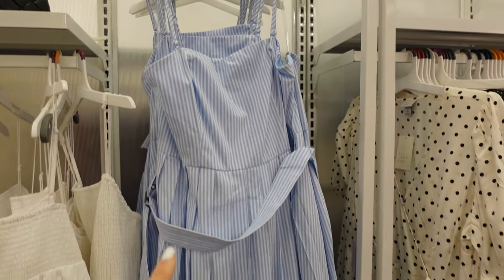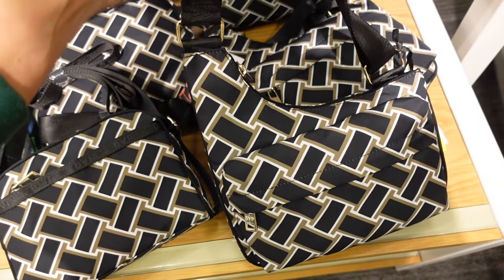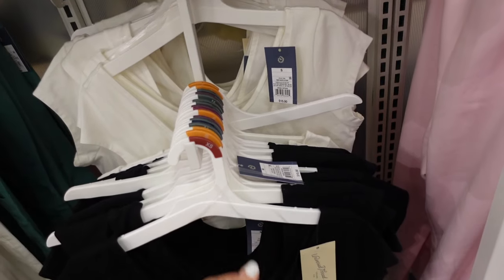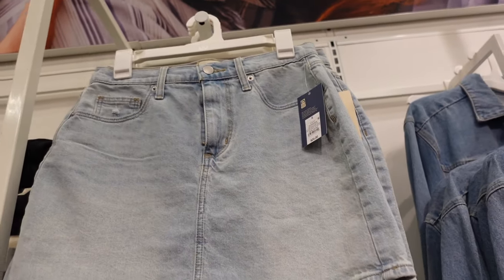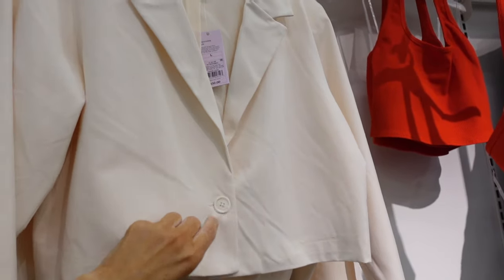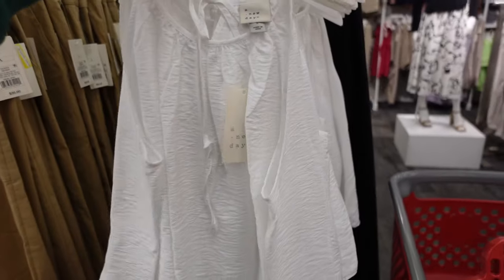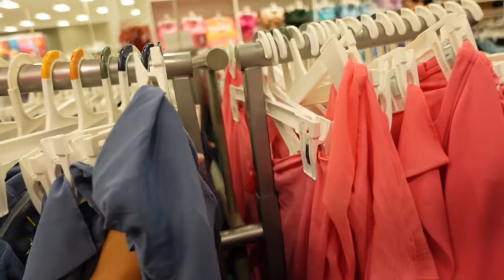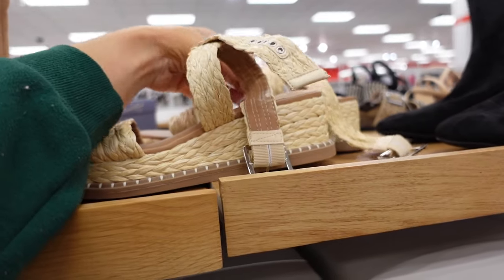TARGET NEW ARRIVALS SHOP WITH ME 2024! Come see WHAT we FOUND this WEEK!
Hi! I hope you enjoy this TARGET SHOP WITH ME.

A NEW DAY STRIPE DRESS

A NEW DAY SMOCKED DRES

A NEW DAY HALTER DRESS

A NEW DAY SATIN SLIP DRESS

A NEW DAY SWEATER DRESS

FUTURE COLLECTIVE EYELET TOP

FUTURE COLLECTIVE SLEEVELESS

FUTURE COLLECTIVE TAPERED PANTS

DVF NYLON BAG

DVF BAG

DVF WEEKENDER

DVF ROBE

DVF WRAP DRESS

DVF JUMPSUIT

DVF LEOPARD JUMPSUIT

DVF FLORAL DRESS

FUTURE COLLECTIVE BALLOON TOP

A NEW DAY ONE SHOULDER TOP

UNIVERSAL THREAD SWEATSHIRT DRES

UNIVERSAL THREAD DENIM DRESS

UNIVERSAL THREAD BODYSUIT

UNIVERSAL THREAD RUCHED DRESS

UNIVERSAL THREd enimdress

GRAPHIC SWEATSHIRT

MONTE CARLO ZIP SWEATSHIRT

SMILEY WORLD SWEATSHIRT

SMILET SWEATPANTS

UNIVERSAL THREAD TOP

UNIVERSAL THREAD GAUZE TOP

INOVERSAL THREAD SKINNY

UNIVERSAL THREAD CAMI

WILD FABLE HALTER

WILD FABLE SHORTS

WILD FABLE LACE TOP

WILD FABLE SKIRT

WILD FABLE SKORT

WILD FABLE HALTER TOP

WILD FABLE TIER SKIRT

WILD FABLE SLIP DRESS

UNIVERSAL THREAD SMOCKED JUMPSUIT

WILD FABLE LACE DRESS

WILD FABLE CROP BLAZER

WILD FABLE PLEATED WIDE PANTS

WILD FABLE LINEN PANTS

WILD FABLE DENIM JACKET

WILD FABLE GRAPHIC TEE

WILD FABLE WIDE SWEATPANTS

STARS ABOVE TANK

STARS ABOVE SHORTS

A NEW DAY SKORT

A NEW DAY PONTE PANTS

A NEW DAY HALTER

A NEW DAY BODYSUIT

ALL IN MOTIN DRESS

WILD FABLE COVER UP SKIRT

WILD FABLE BEADED

SHADE SHORE SARONG

SHADE SHORE BIKINI

SHADE SHORT TOP

SHADE SHOR SHORTS

SHADE SHOULDER ONE SHOULDER SWIM

SHADE STRAPLESS ONE PIECE

SHADE SARONG

SHADE TOTE

SUGARFIX JEWELRY

UNVERSAL THREAD FOOTBED

A NEW DAY FLORAL HEELS

A NEW DAY STRAP

SHADE SHORE RHINESTONE FLIP

A NEW DAY FLORAL SANDALS

SHADE SHORE RUBBER SLIDE

A NEW DAY TOE RING SANDALS

WILD FABLE BOW SLIDE

WILDF ABLE BOW HEELS

UNIVERSAL THREAD WEDGE

TARGET NEW ARRIVALS SHOP WITH ME 2023! Come see WHAT we FOUND this WEEK!